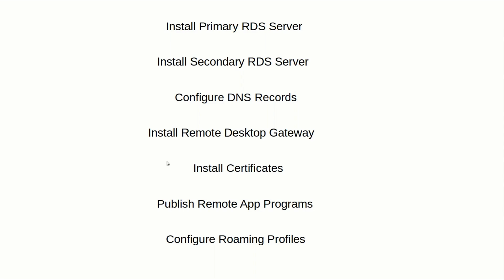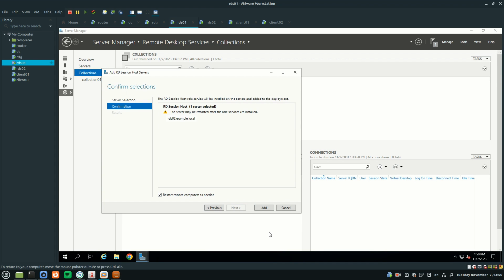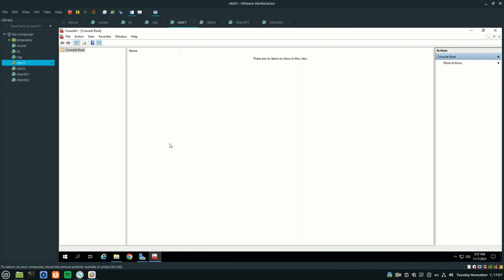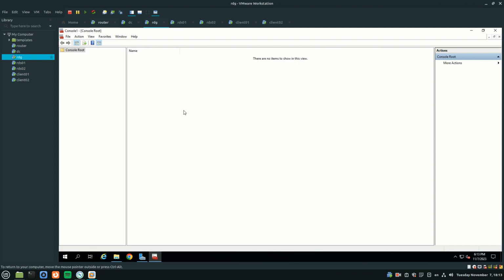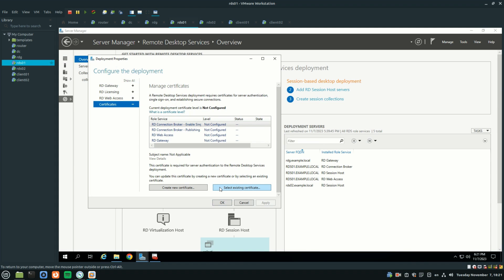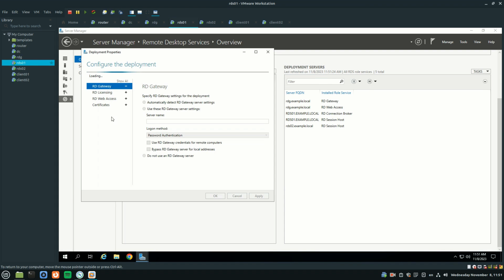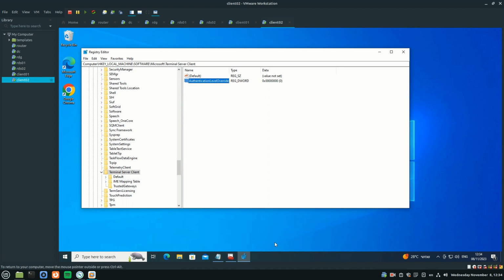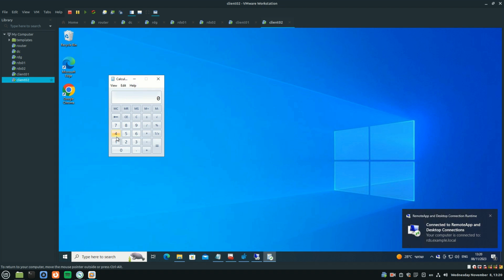RDS Farm and RDG - Short Simple yet Comprehensive Tutorial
A short and simple yet comprehensive tutorial.
Create an RDS Farm, install Remote Desktop Server, publish Remote Applications, manage certificates and connect from internal and external clients.

0:00 Intro
1:09 Install Primary RDS Server
3:09 Install Secondary RDS Server
4:49 Configure DNS Records
5:51 Install Remote Desktop Gateway
7:31 Install Certificates
17:54 Publish Remote App Programs
19:48 Configure Roaming Profiles
21:14 Test